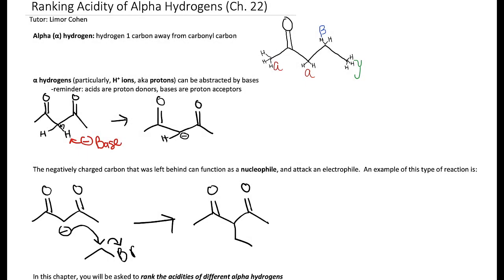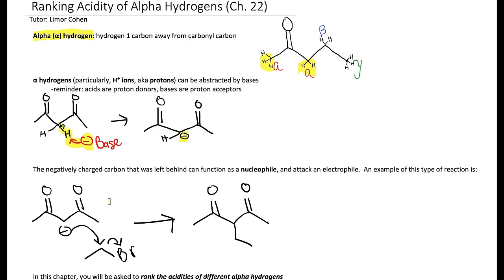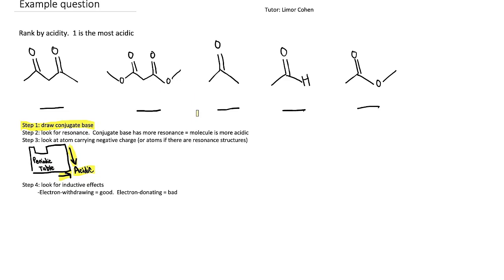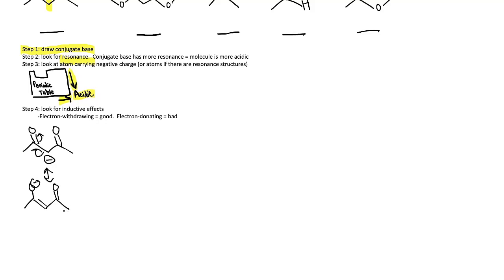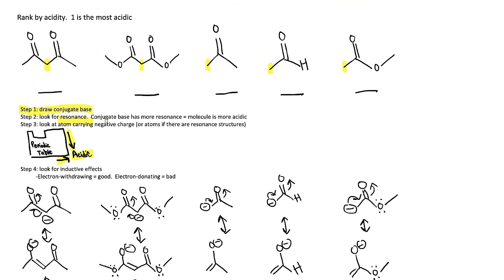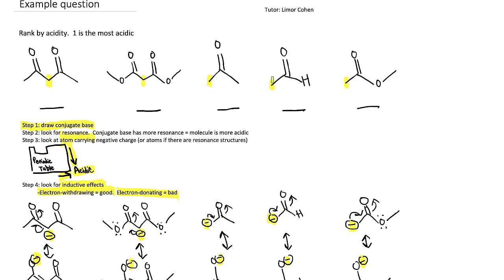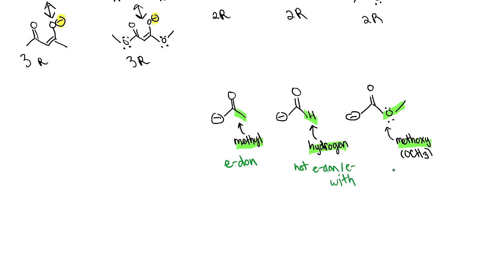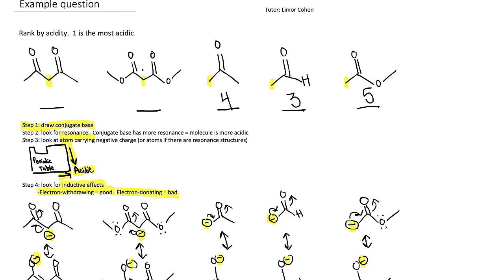Relative Acidity of Alpha-Hydrogens